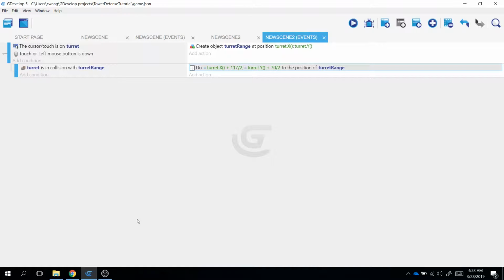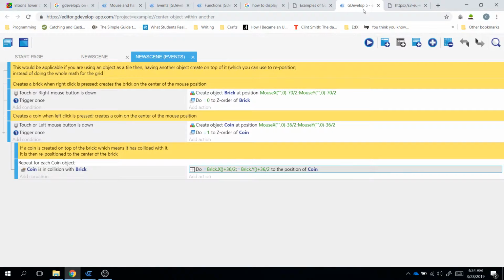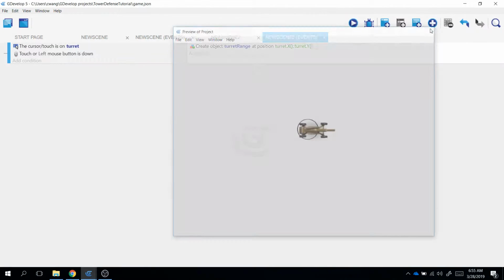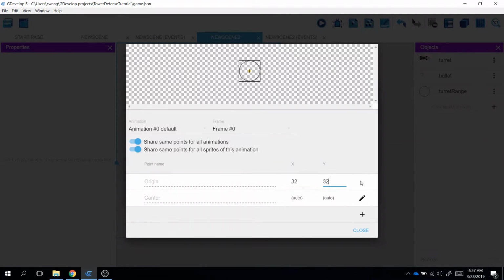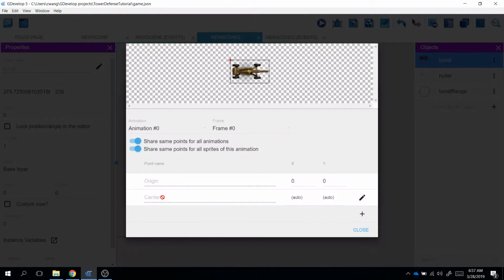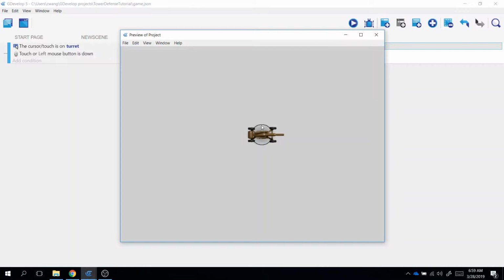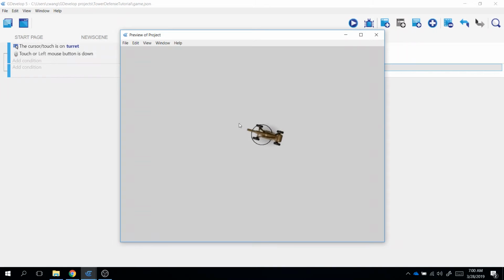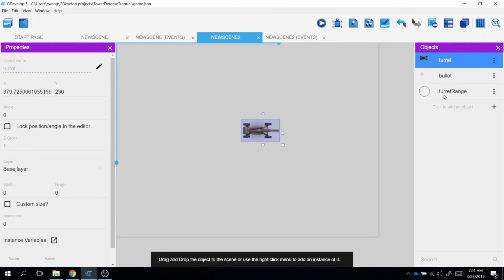18 Editing our Tower Range